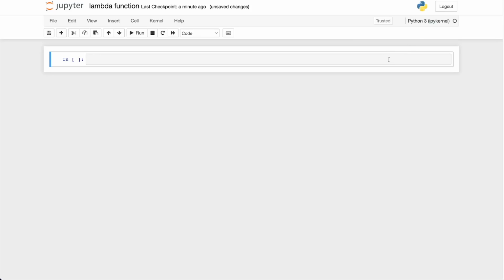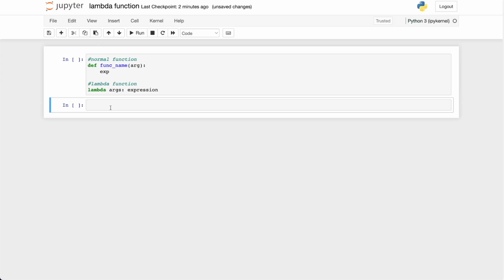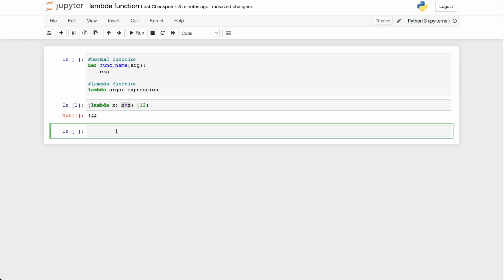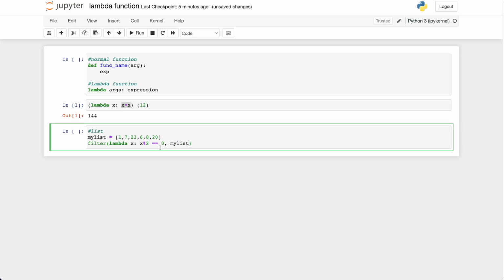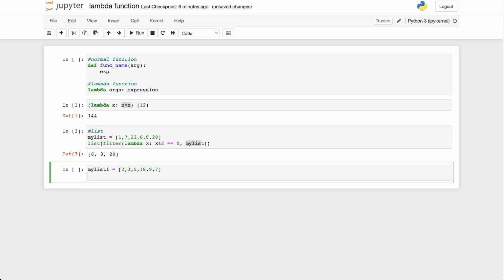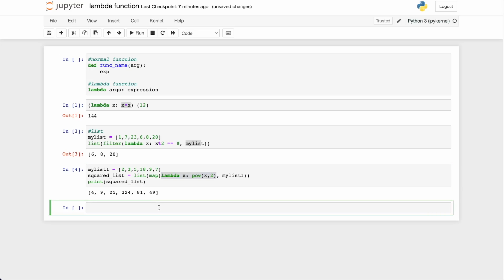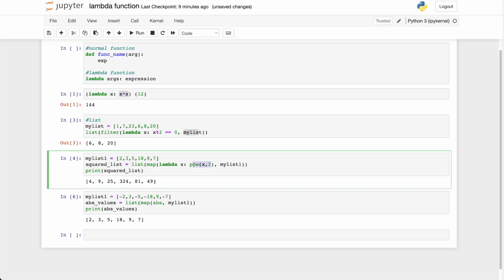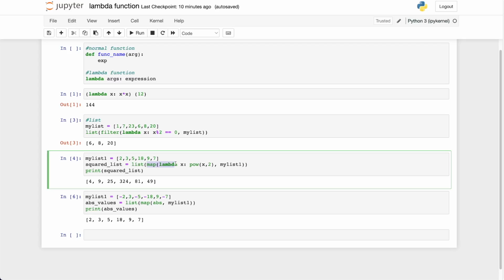Lambda function in Python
This video explains the lambda function in python along with its practical implications.